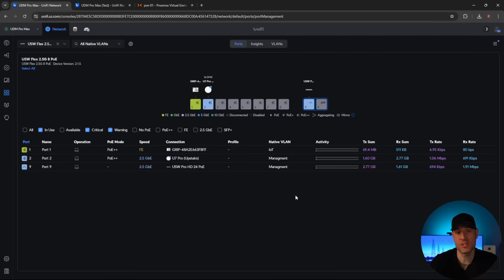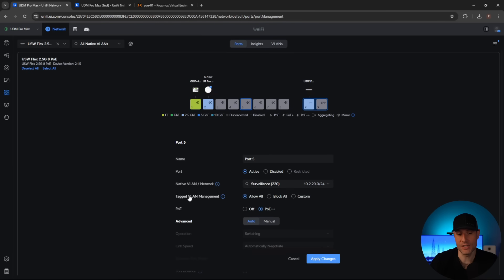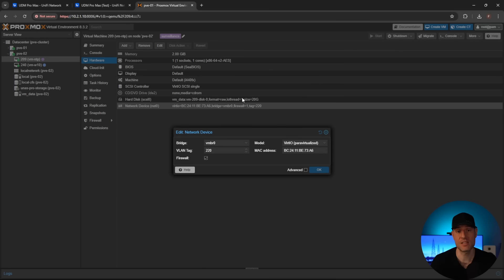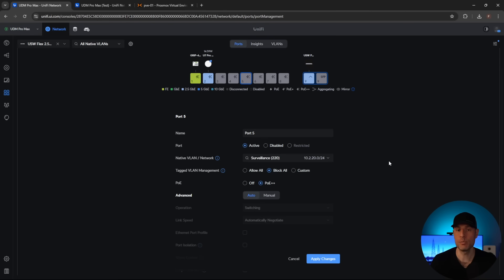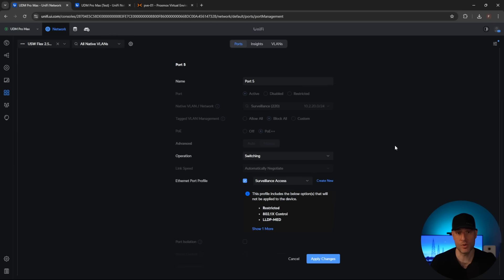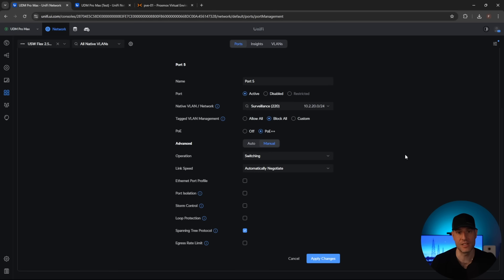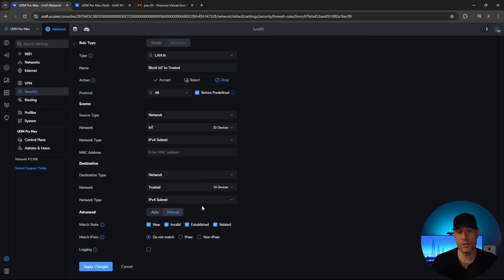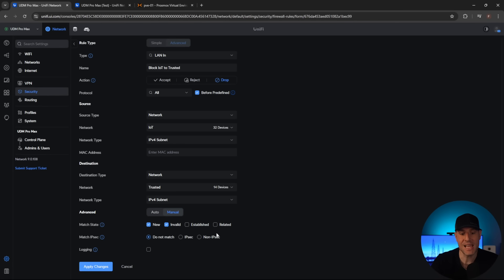5 Mistakes New UniFi Users Make (don't make these)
These are five mistakes that new UniFi users make when configuring the home or small business network. Learn how to optimize your setup!

0:00 Intro
0:23 Trunk Ports / Ethernet Port Profiles
5:05 Return Traffic for VLANs/Isolated Networks
9:03 Static IPs for Hardware
10:44 Link Aggregation
13:45 Dynamic DNS
15:32 Final Thoughts